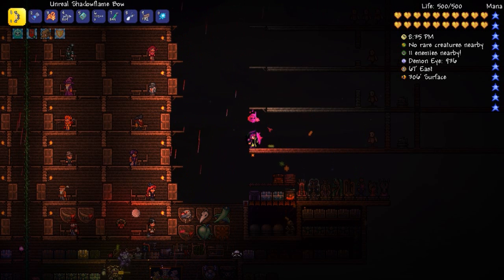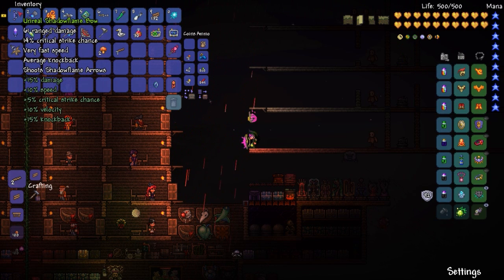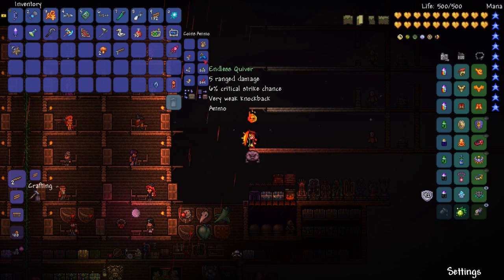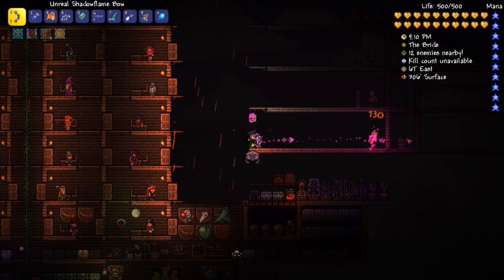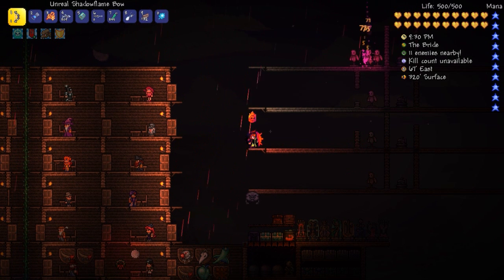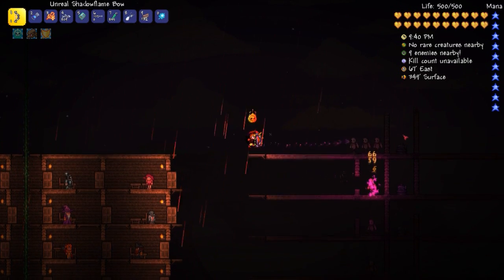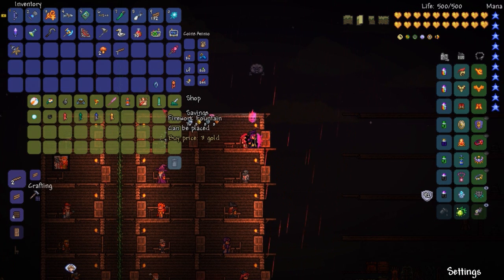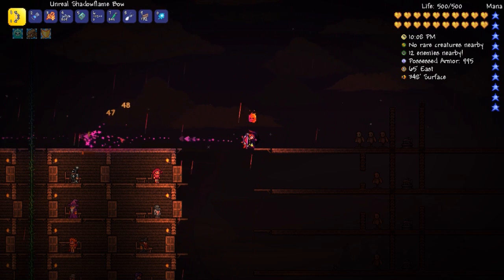SHADOWFLAME BOW | TERRARIA | 1.3 | GUIDE